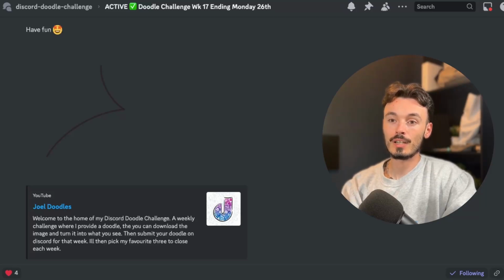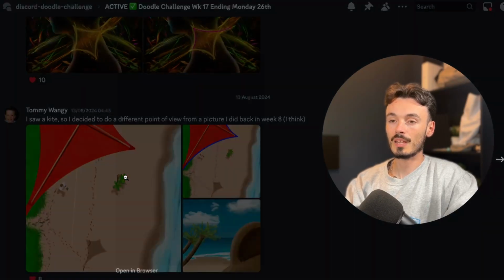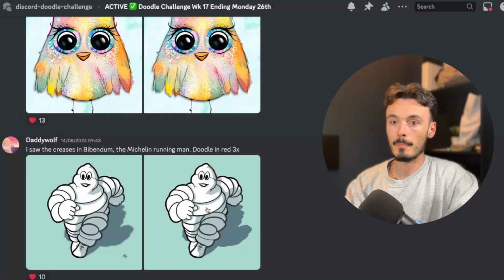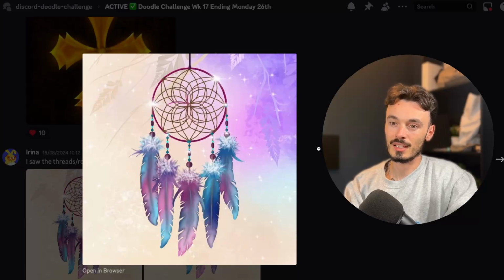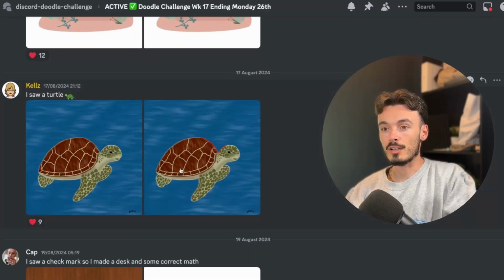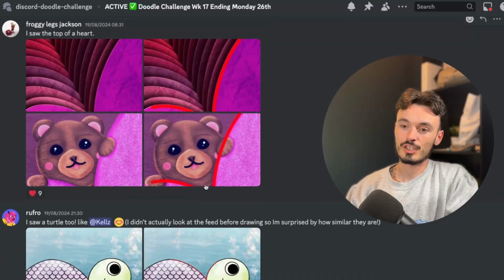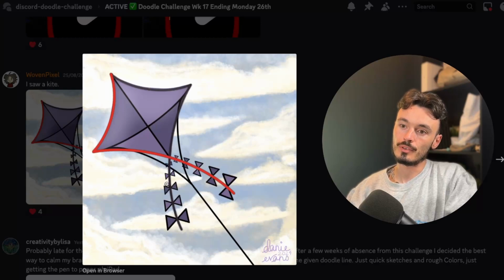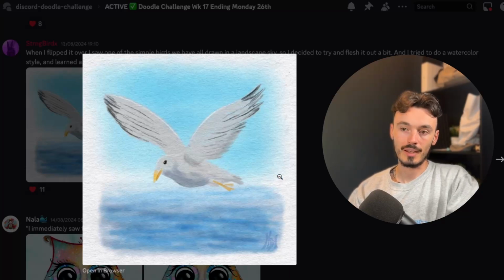Doodle Challenge Week 17 - Procreate Challenge